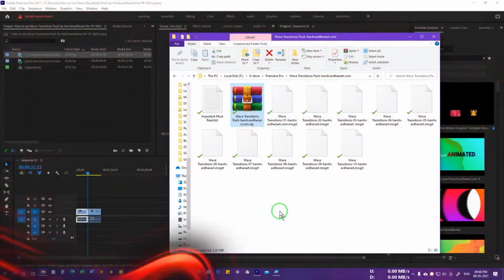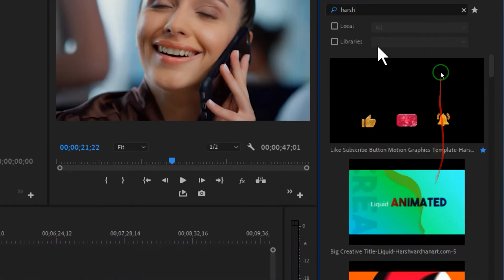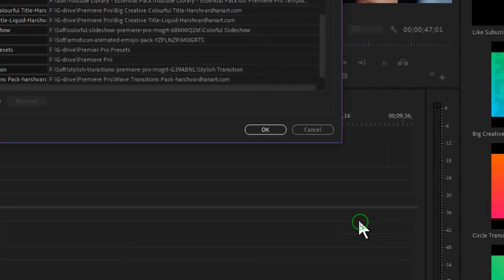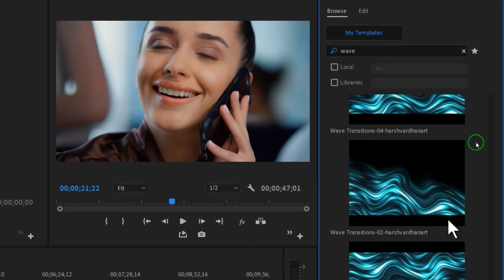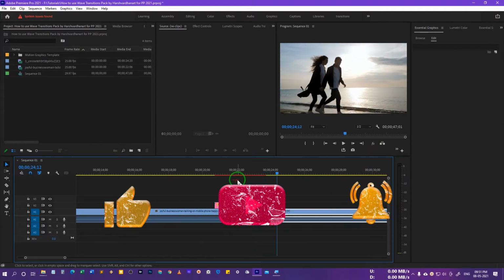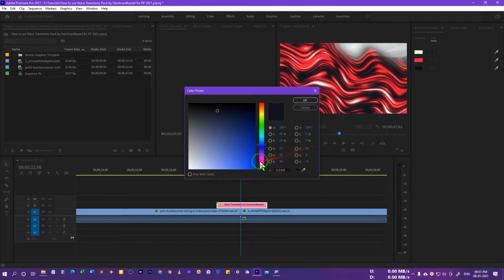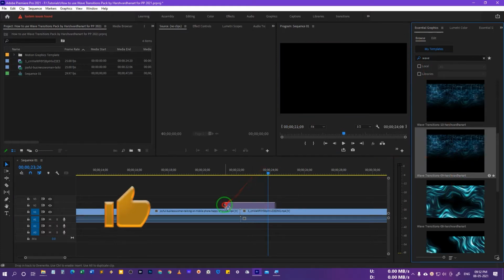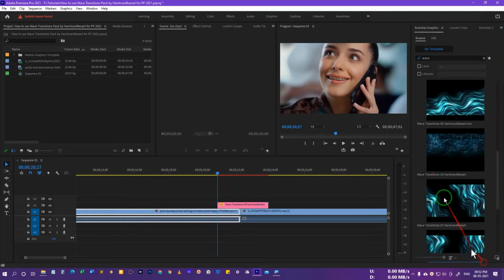How to Use Wave Transitions Pack for Premiere Pro 2021 by HarshVardhanArt | Free Download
2. YouTube Library Pack for Premiere Pro & After Effects-VideoHive | Review and How to use it Properly

7. How to get Perfect Skin Tone in Premiere Pro CC | You Don't Know This Secret Method

2. Professional Dodging and Burning in Photoshop-The Non-Destructive Way Learn to Dodge and Burn in Photoshop fast and easy way

MY MICROPHONES